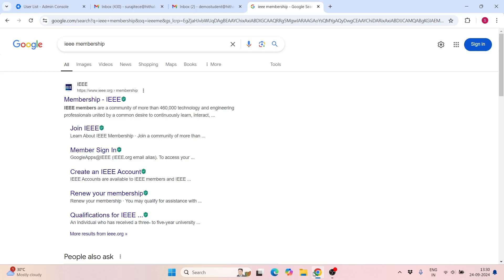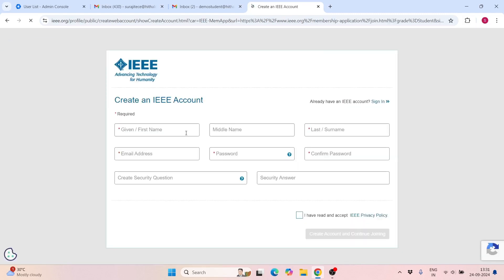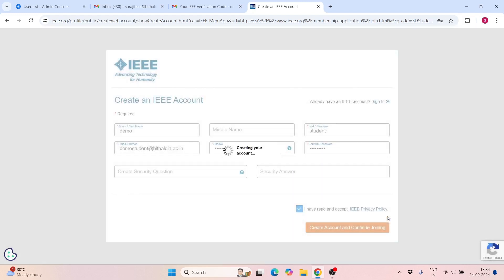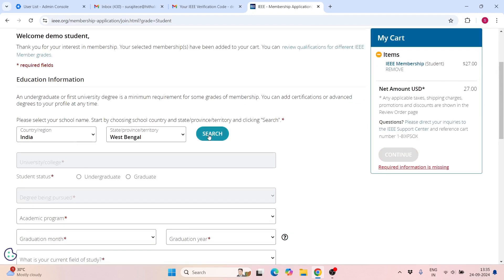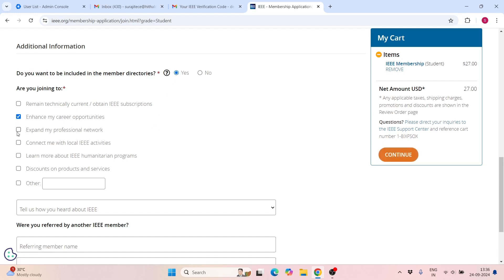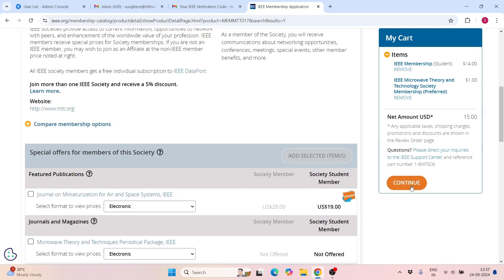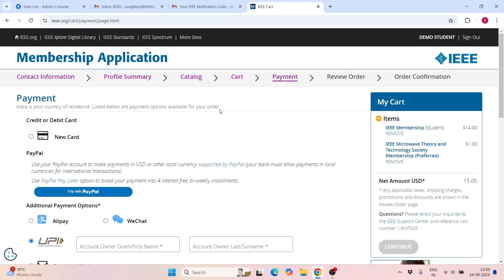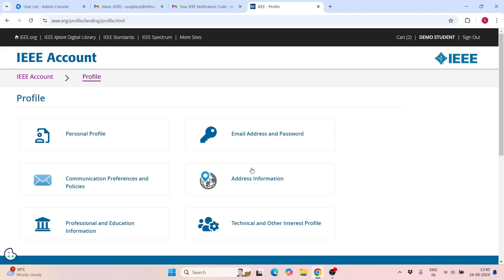IEEE Student membership and MTT Society Membership application process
Small demonstration about the IEEE student membership process.